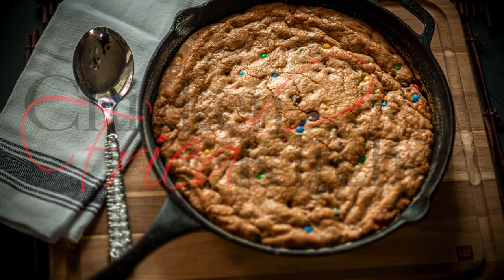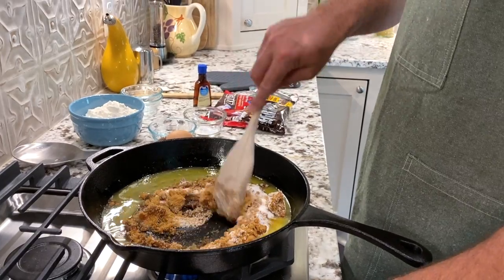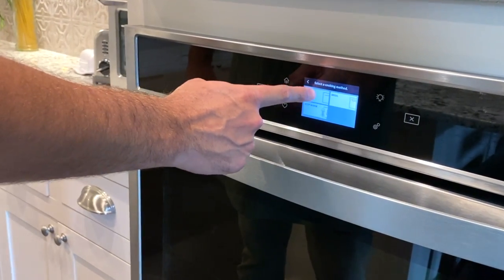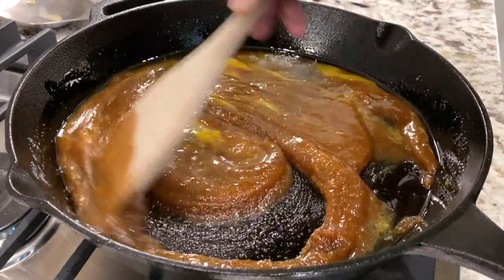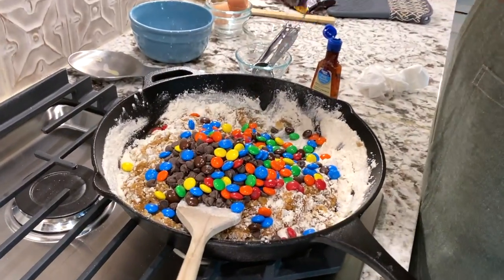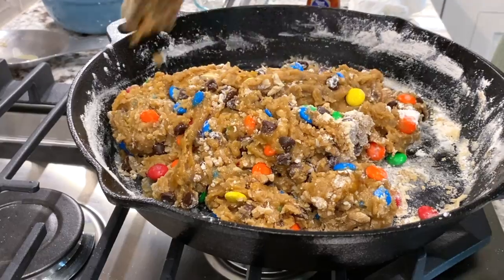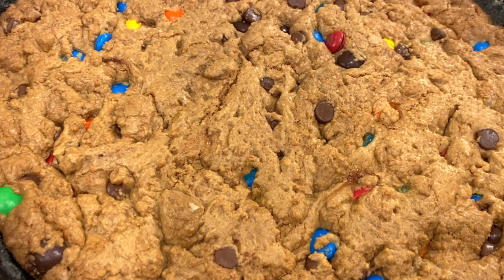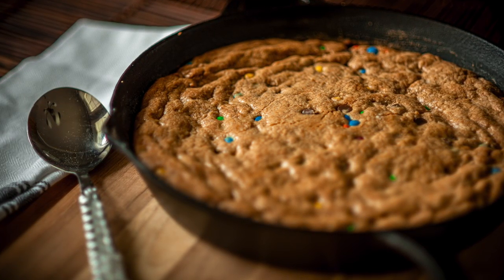Cast Iron Skillet Cookie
This is my take on a Cast Iron Skillet Chocolate Chip Cookie using Dark Chocolate M&M's and Milk Chocolate chips.

It is the perfect mix of sweet and salty with a gooey inside and crunchy outside crust. Perfectly pairs with a vanilla bean ice cream but is equally solid as a stand alone cookie.